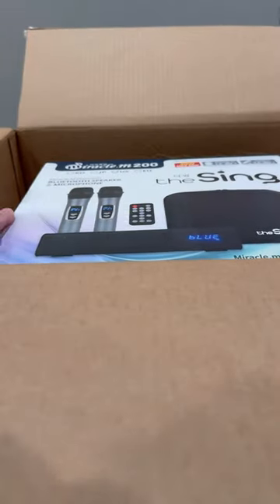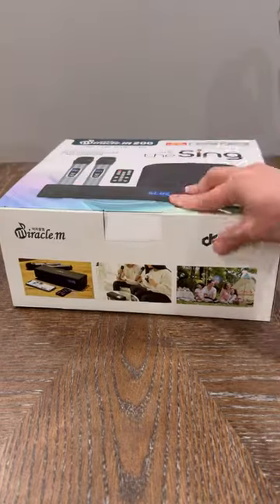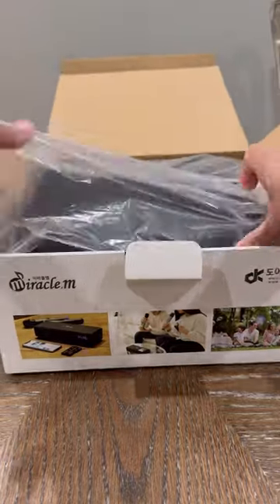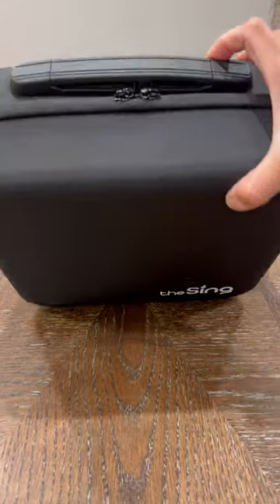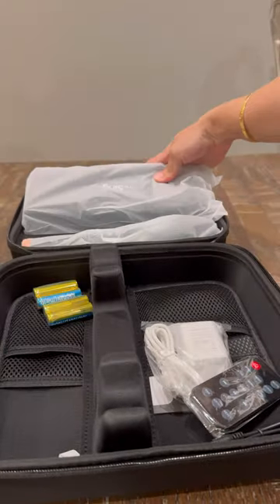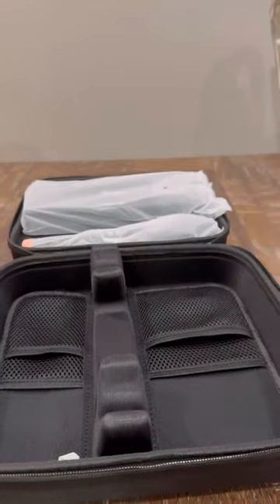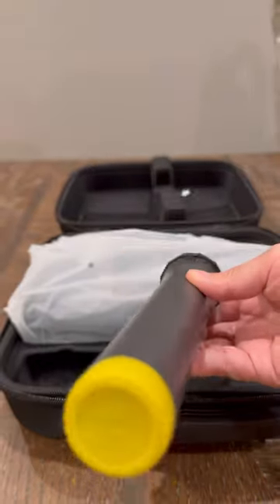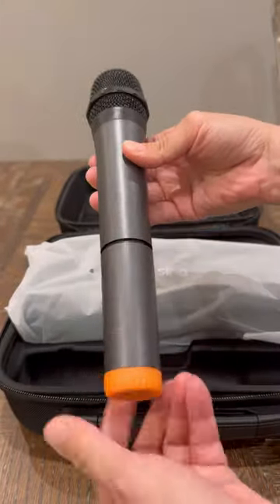Unboxing Amazon findings: a portable Bluetooth speaker and karaoke set. Compact karaoke set.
M200 - Bluetooth microphone with speaker - Karaoke machine with Bluetooth microphone - Karaoke Speaker for adults - Wireless Portable PA system - Karoke system set for party (M200) (M200 Set) (M200)